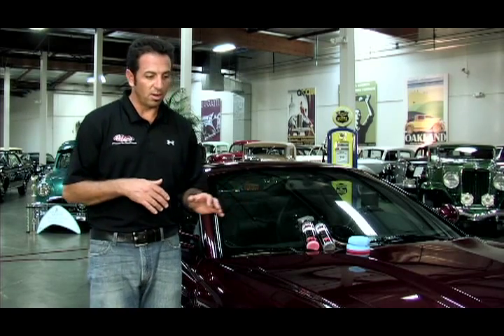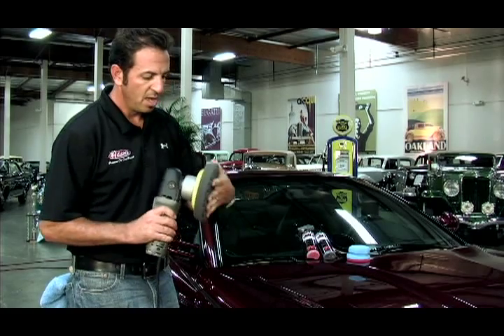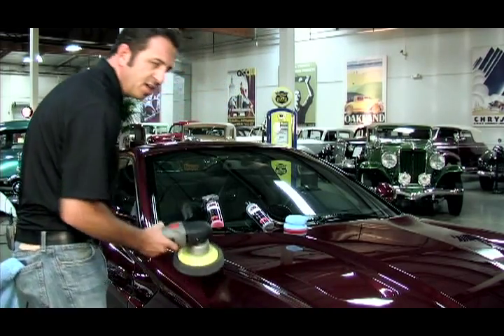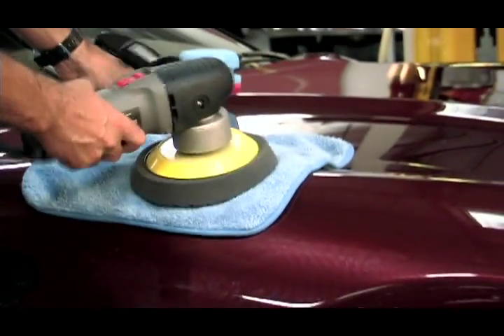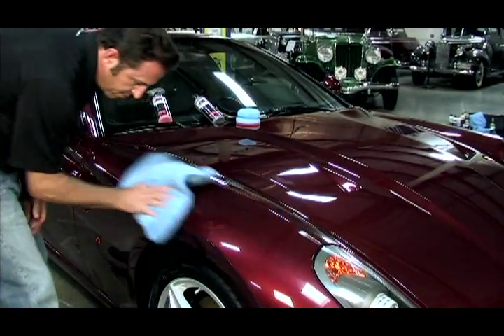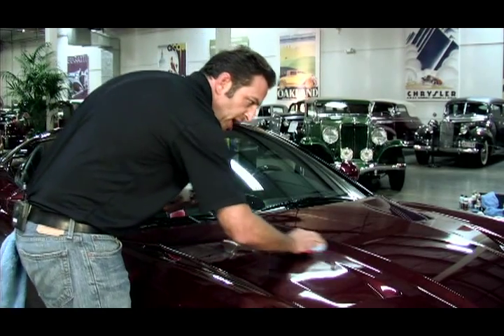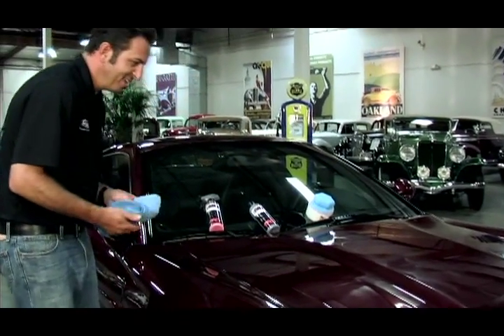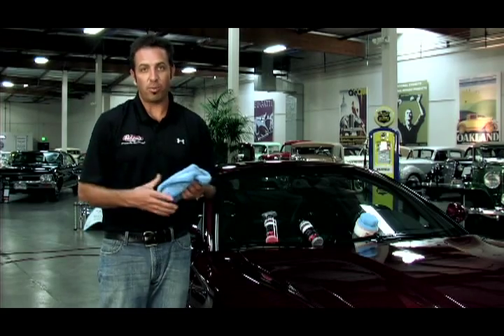Adam's Polishes Video Vol. 6 - Chapter 17